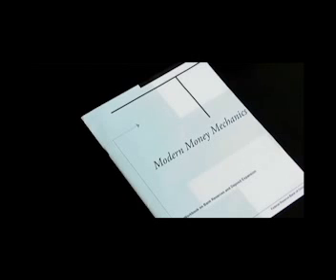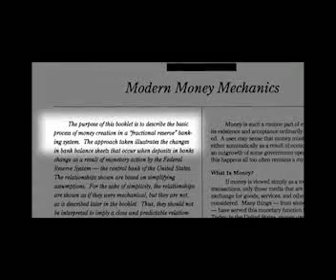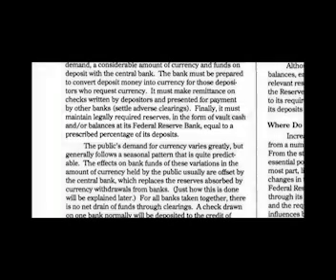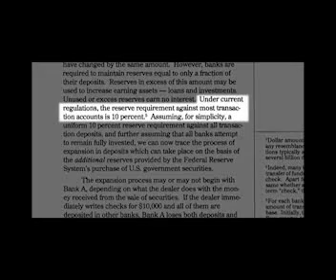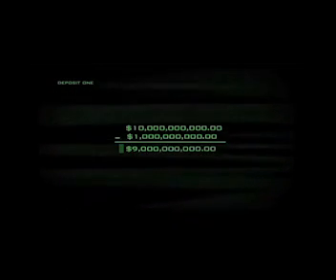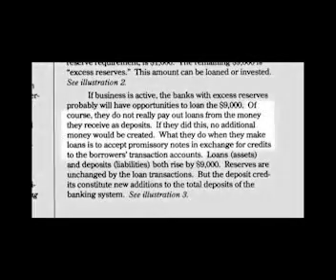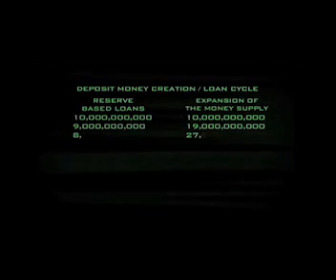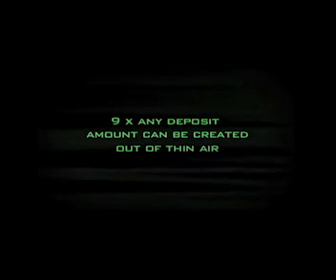What is Money?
Explaining what money is.